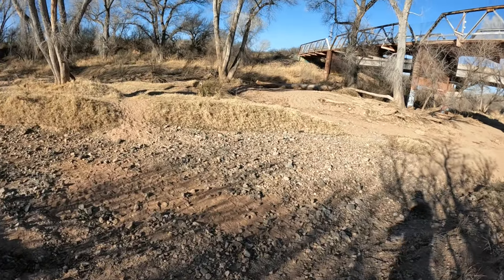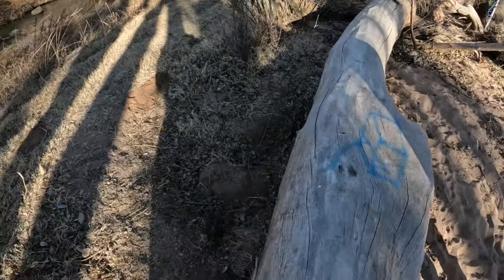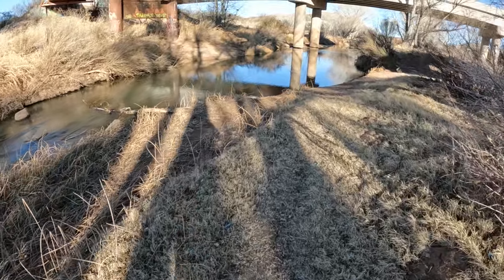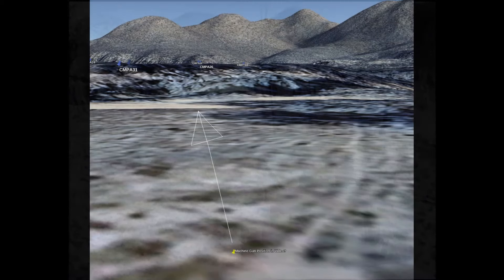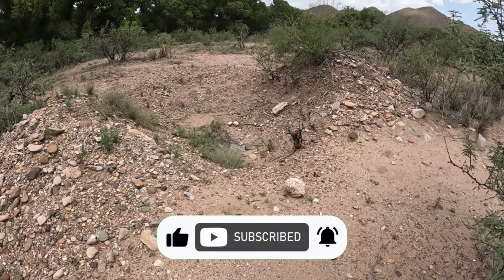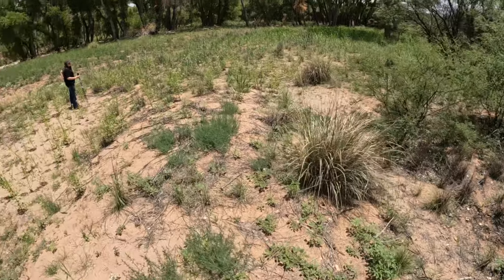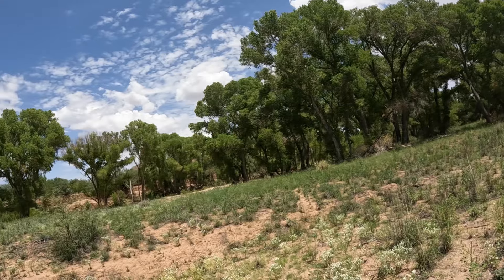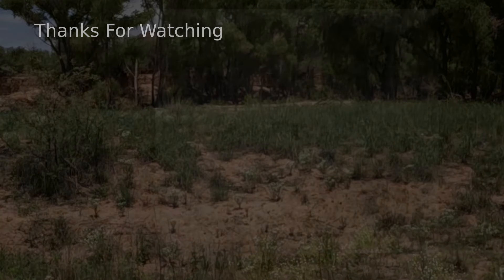WW II Buffalo Soldier Machine Gun Position...did we find it?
We love hiking around the old townsite of Charleston Arizona; It is a very quiet and peaceful place to get away to.

This area is full of history going back thousands of years.  There were native American settlements, Spanish forts, silver boom towns, railroads, industry and military maneuvers.

In one of our videos, we explored the former military range and the areas along the river that were used to train the "Buffalo Soldiers" for WW 2. In this video, we set out to find a single location, taken from archival footage, of a lone machine gun position used for training in the ruins of Charleston.

We have some other videos coming up where we try to recreate the layout of the town and find locations in old pictures.

We really have a lot of fun on these explorations and we hope you like the videos.

00:00 Intro
01:40 The Objective
02:25 The Short Hike In
02:40 The First Promising Spot
03:14 Is This It?
04:04 You Tell Me